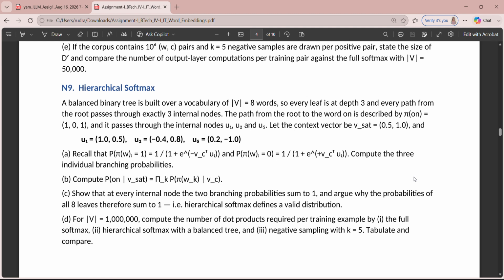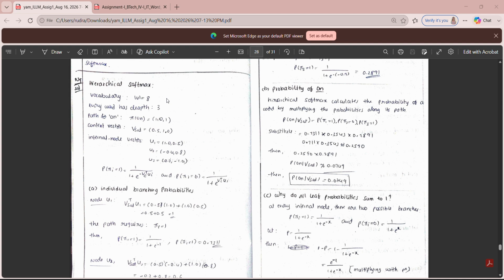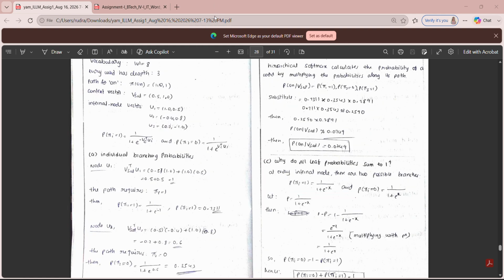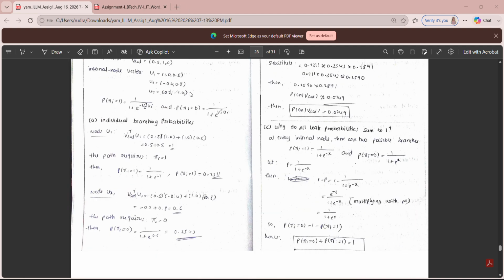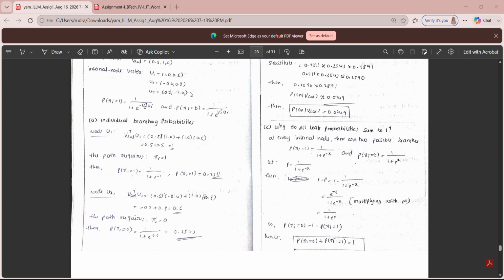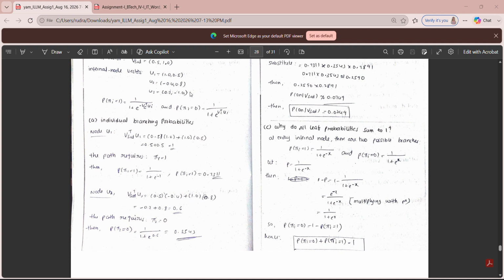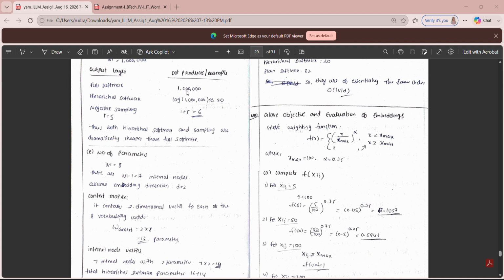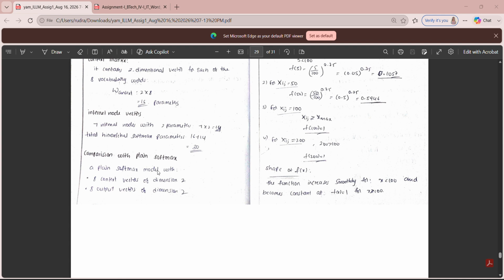IT4_1-23VV1A1213_ASSIHNMENT-1_n9